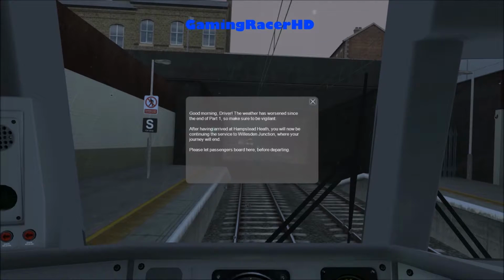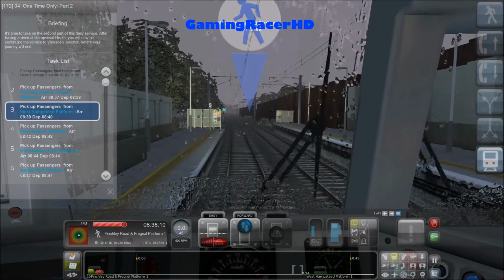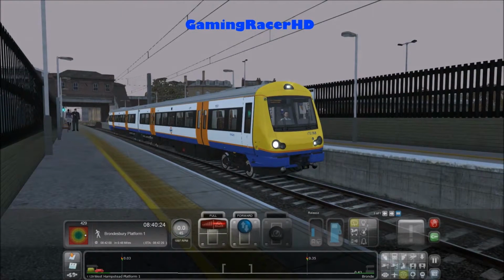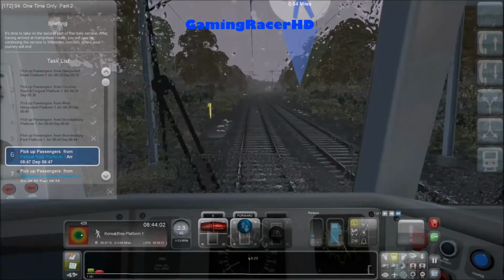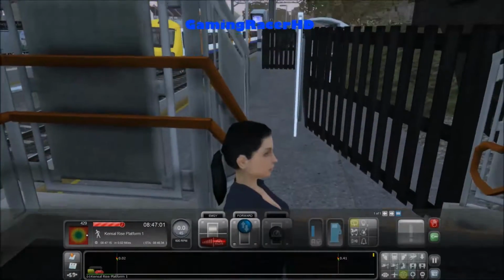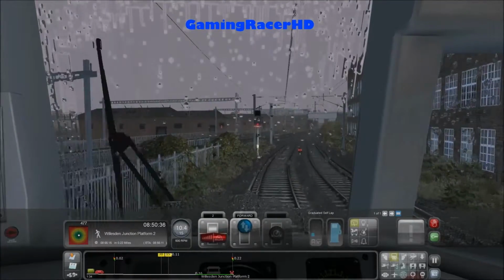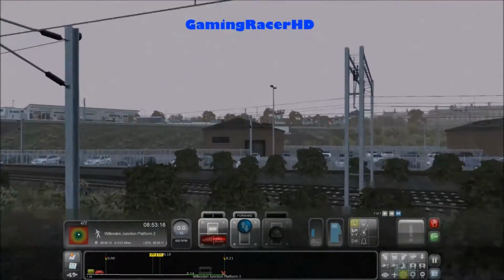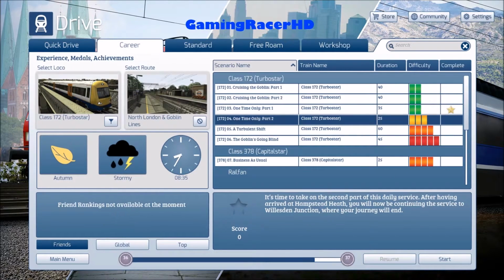Train Simulator 2017 - Let's Play #41 - NL & Goblin Lines - One Time Only (Part 2) [1080p 60FPS]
TRAIN SIMULATOR 2017 LET'S PLAY #41! Welcome to my Let's Play series for Train Simulator 2017 where I will drive different routes, in a variety of different Trains and Locomotives. This is my 41th Let's Play where we take the London Overground Train (Class 172) and drive it on a Career Mode Scenario called "One Time Only Part 2". This scenario will take place on the North London and Goblin Lines Route. Hope You Enjoy!

About the Game:

The Art Of Precision

Step into the cab of some of the World's Most Advanced Passenger Trains and take on the Challenge of running to Tight Schedules with Absolute Precision.

Enjoy four fantastic real-world routes including:

Hamburg To Lubeck Railway

Transport your passengers precisely on time along the Vogelfluglinie between Hamburg and Lübeck in the renowned DB BR 218 locomotive.

LGV: Marseille To Avignon

Drive at breakneck speeds along the breathtaking Ligne Grande Vitesse: Marseille Saint Charles to Avignon TGV route in the iconic TGV Duplex®.

South Wales Coastal

Take in the scenic countryside of Southern Wales in the distinctive Arriva Trains Wales Class 175.

North Jersey Coast Line

Experience the precision of American commuter operations along the North Jersey Coast Line in the modern NJ TRANSIT® ALP-45DP locomotive.

Real Railways Experience Genuine Routes.

Transport your passengers across highly detailed real-world routes in Great Britain, France, Germany and the North America.